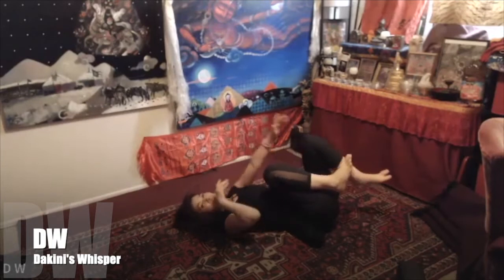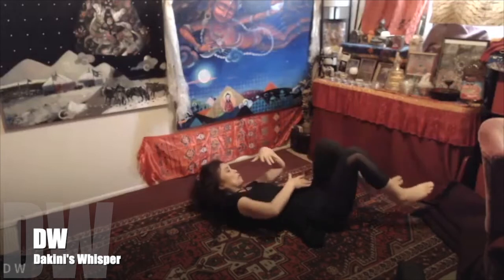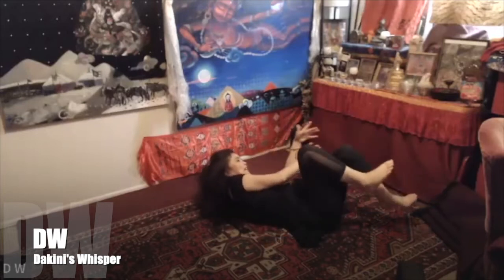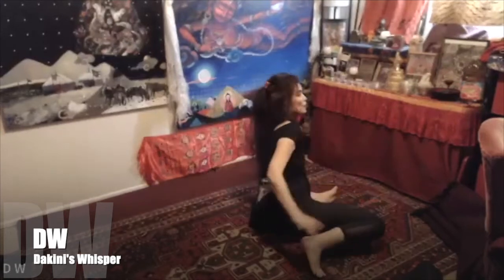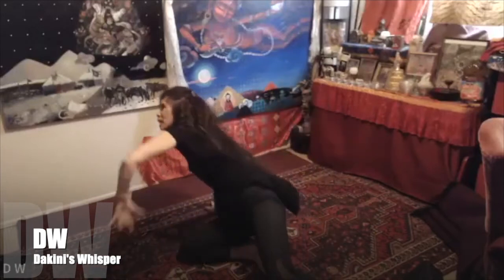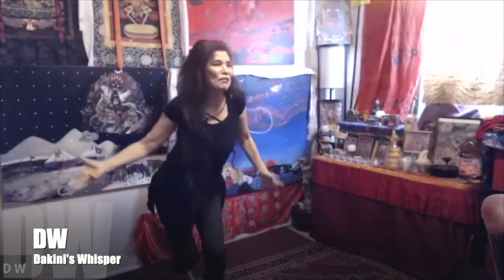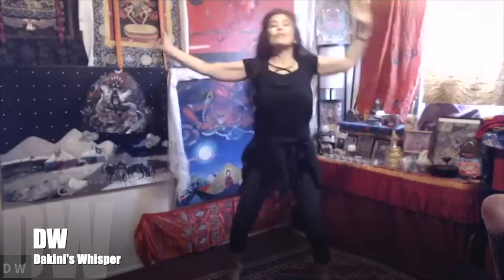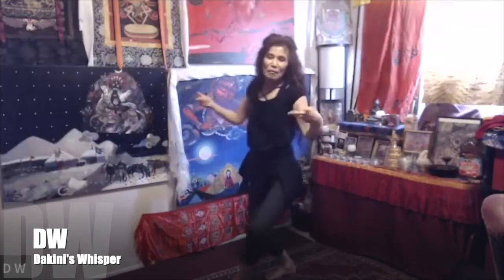Dakini Afterglow - Subtle Body Training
This is about "Dakini Afterglow - Subtle Body Training."  For more information about Dakini's Whisper's programs - Journeys and Chöying Khandro's teachings, please

INVITATION to
- the NEW Dakini Journey - A Deep Dive Into the Heart of Dakini - JOIN us on A One-Year, Online, Self-Paced, Immersion Experience with Choying Khandro, 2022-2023!

- Join us for NEW Sublet Body Training.